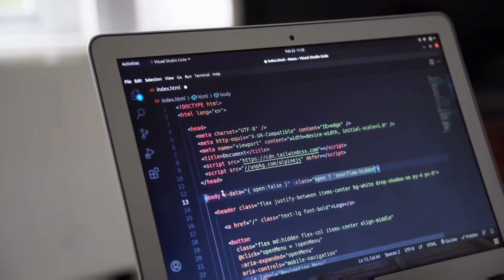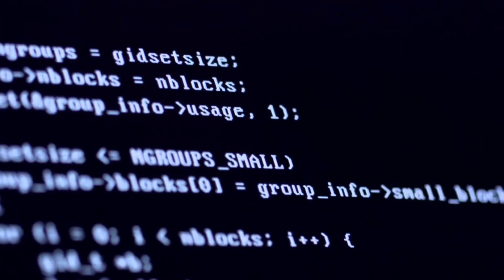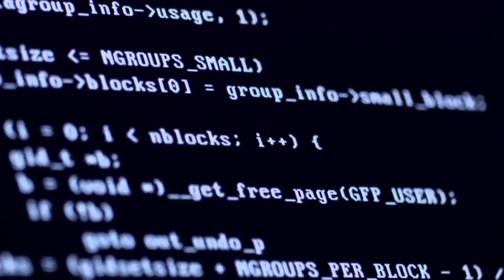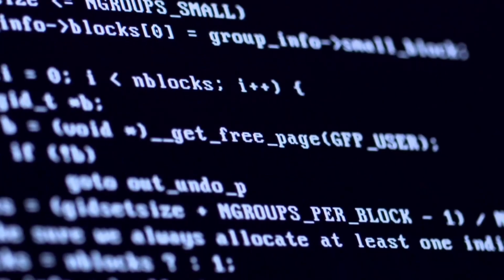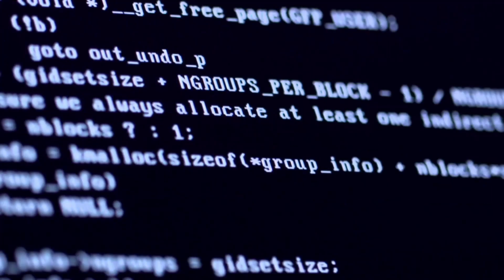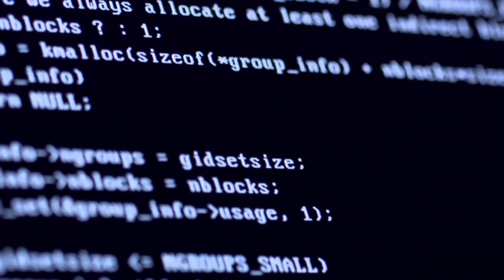Appscript code for so that google sheet refresh every 30 minute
**Introduction:**

Welcome to this tutorial on how to use Apps Script to refresh your Google Sheets every 30 minutes! Are you tired of manually updating your spreadsheets or waiting for hours for new data to appear? Well, you're in luck because today we'll be exploring a simple yet powerful solution using Apps Script. In this video, we'll cover the importance of automating tasks in Google Sheets, and I'll walk you through a step-by-step explanation of how to set up a script that will refresh your sheet every 30 minutes.

Whether you're a business owner looking to streamline your workflow or an individual trying to stay on top of your finances, this tutorial is perfect for anyone who wants to save time and increase productivity. So let's dive in and see how we can automate our Google Sheets using Apps Script!

**Main Content:**

So, why do we need to refresh our Google Sheets every 30 minutes? Well, there are several reasons why you might want to do this. Maybe you have a sheet that relies on external data sources, such as stock prices or weather forecasts, and you need to ensure that the data is up-to-date. Or perhaps you're using a sheet to track inventory levels or sales figures, and you want to make sure that your team has access to the latest numbers.

Whatever the reason, automating the refresh process can save you a lot of time and hassle in the long run. And that's where Apps Script comes in. With Apps Script, we can write a script that will automatically refresh our sheet at regular intervals.

The first step is to open your Google Sheet and navigate to Tools  Script editor. This will take you to the Apps Script interface, where you can start writing your code. Don't worry if you're not familiar with coding – I'll walk you through each step of the process!

Next, we need to create a trigger that will run our script every 30 minutes. To do this, we'll use the `ScriptApp` service in Apps Script. We'll set up a trigger that will execute our function at regular intervals, using the `createTrigger` method.

Now, let's talk about the script itself. What we want to achieve is to refresh our sheet every 30 minutes, so we need to write a function that will do just that. We can use the `SpreadsheetApp` service in Apps Script to interact with our sheet and perform actions such as refreshing data.

One important thing to note is that we'll be using the `properties` service in Apps Script to store the last run time of our script. This ensures that our script doesn't get stuck in an infinite loop, running every minute without stopping!

**Key Takeaways:**

So, what are the main points to take away from this tutorial? Firstly, we've learned how to set up a trigger in Apps Script that will run our function at regular intervals – in this case, every 30 minutes.

Secondly, we've covered the basics of writing a script that will refresh our Google Sheet using the `SpreadsheetApp` service. And finally, we've seen how to use the `properties` service to store the last run time of our script and prevent it from running unnecessarily.

**Conclusion:**

And that's it for today's tutorial on how to use Apps Script to refresh your Google Sheets every 30 minutes! I hope you found this explanation helpful and informative. If you have any questions or need further clarification, please don't hesitate to ask in the comments below.

And if you're feeling adventurous, try experimenting with different triggers and functions to automate even more tasks in your workflow!